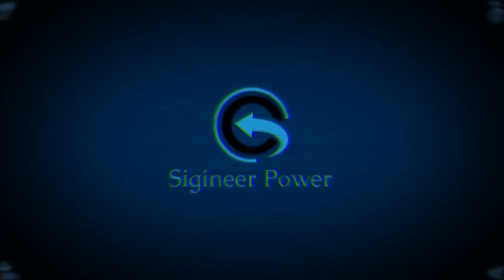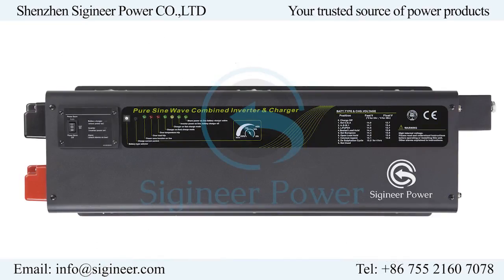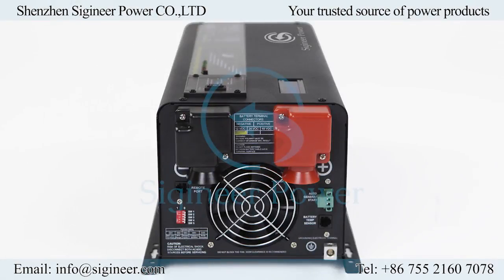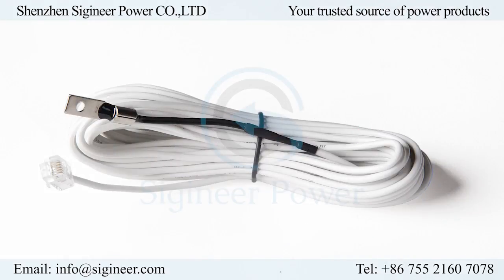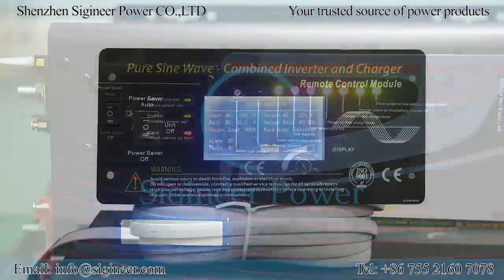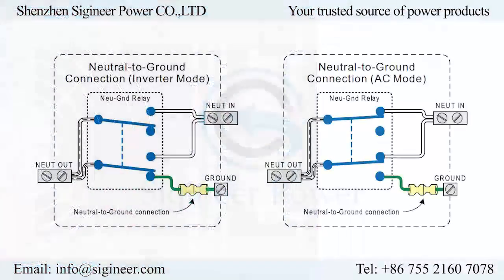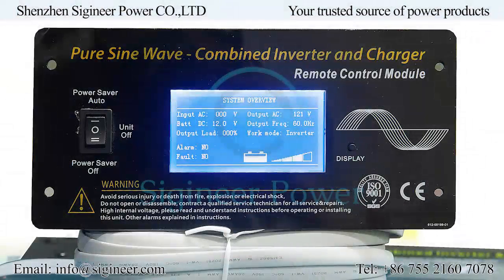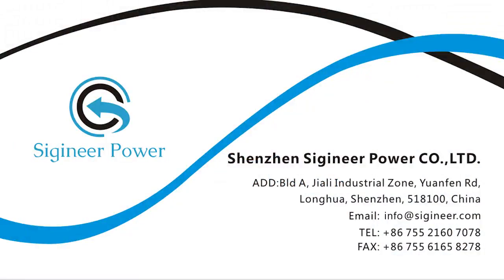5000 6000 watt bidirectional standalone low frequency inverter charger split phase single phase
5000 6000 watt bidirectional standalone low frequency inverter charger split phase single phase